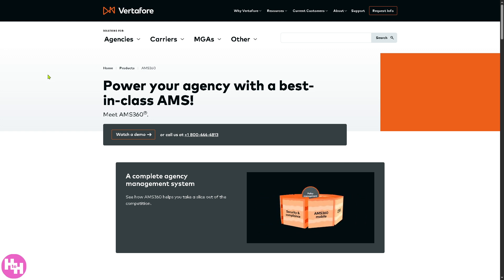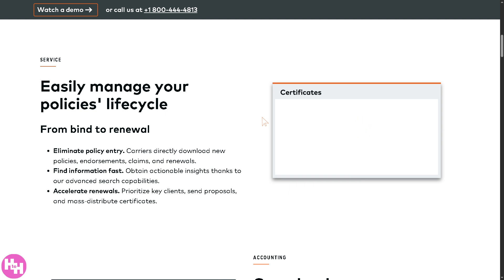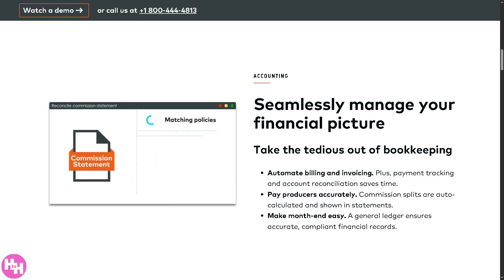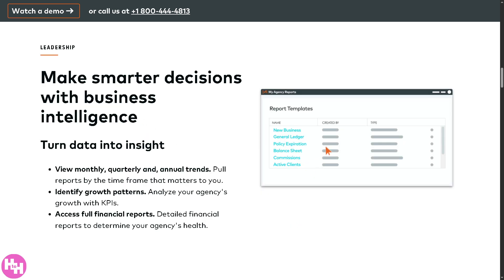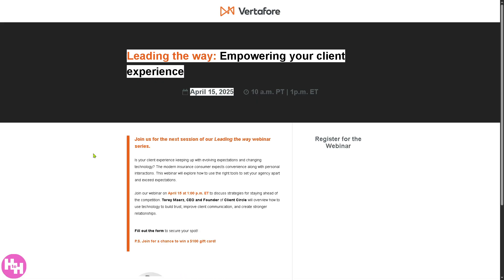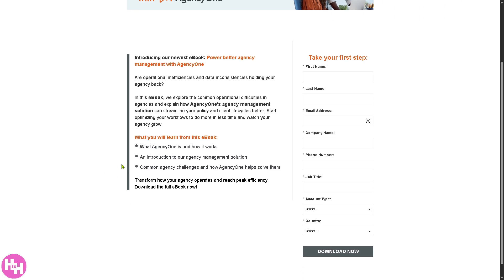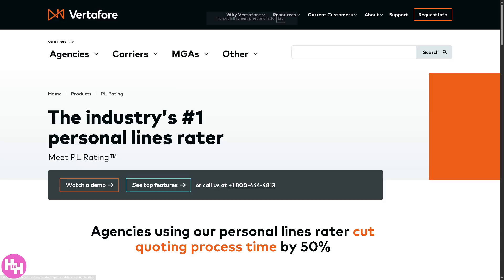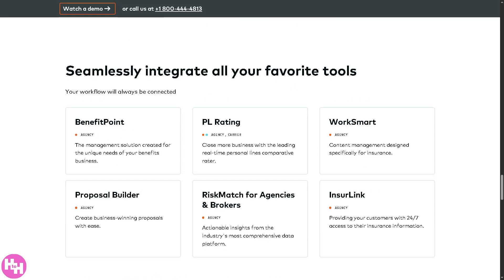AMS360 Tutorial for Newbies | Insurance Agency CRM Software Demo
In this beginner tutorial and training video, we show you how to install and use AMS360 CRM software.  We show you how to create an account and get started, how to use all of the core features in this demo, and give quick review of the software.